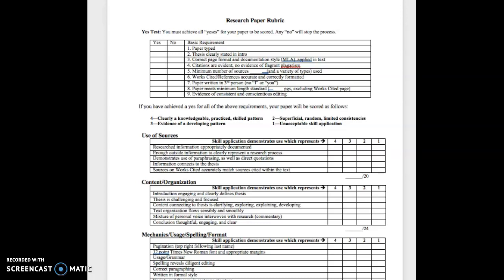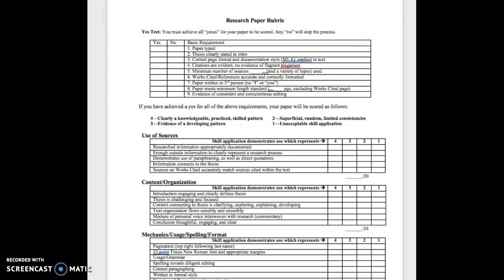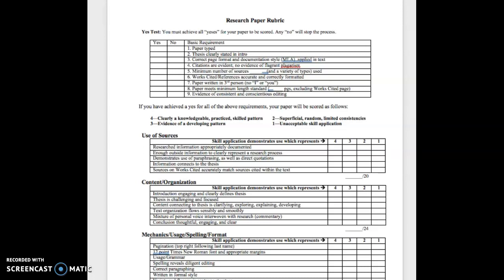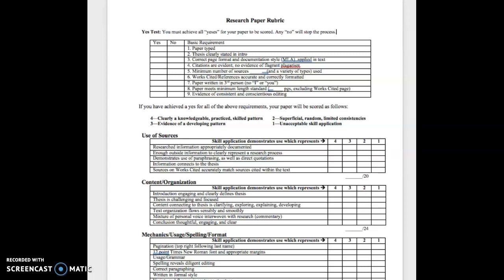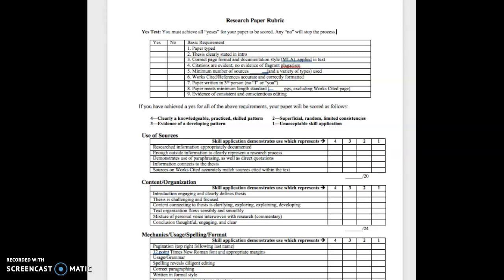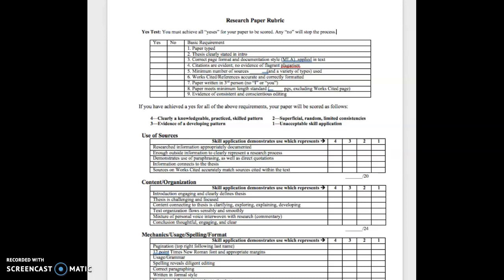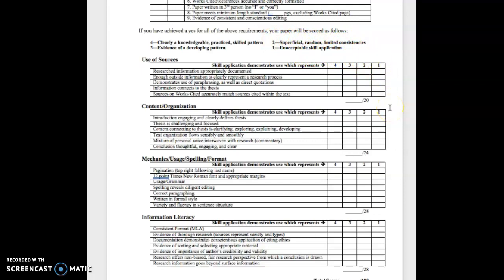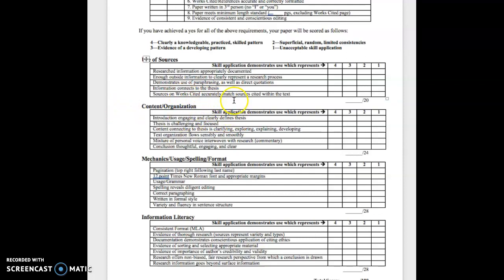Research Paper Rubric-Explained